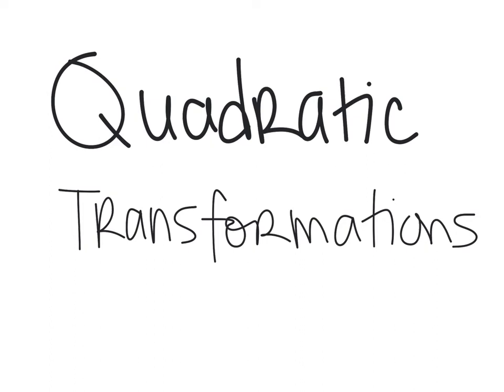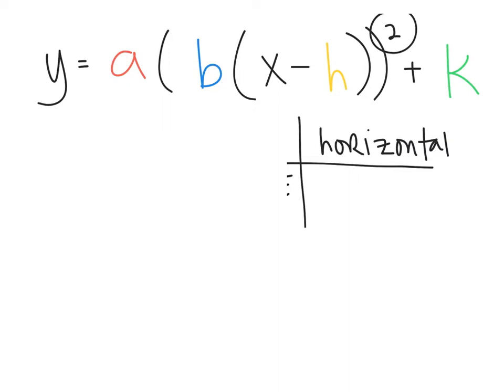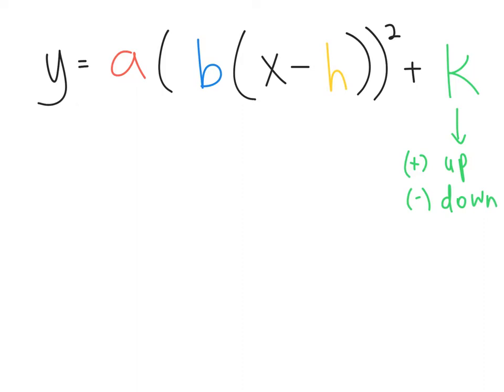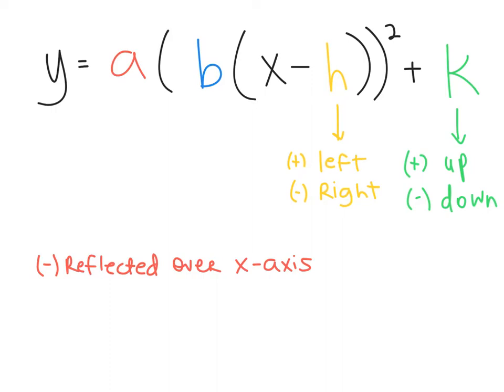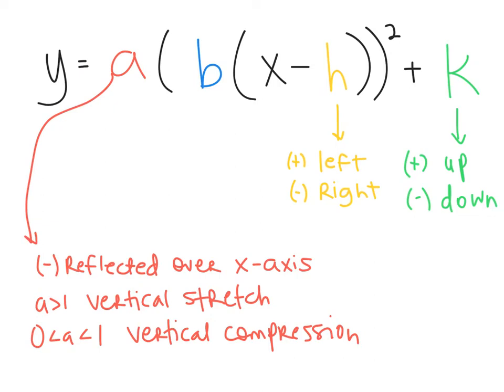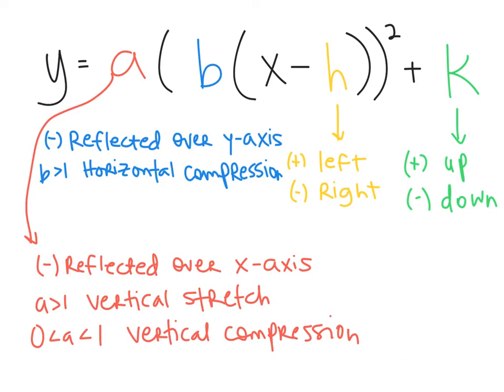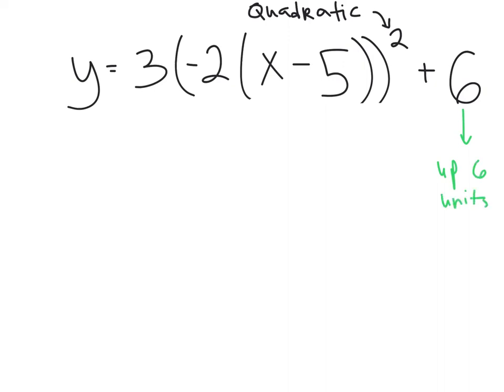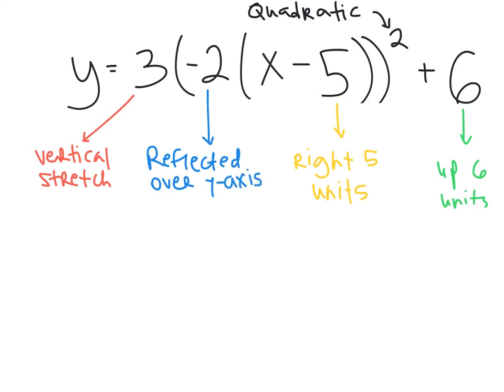Quadratic Transformations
Describe the translations a quadratic vertex form equation has such as translating up/down/left/right, stretching vertically/horizontally, or shrinking vertically/horizontally.